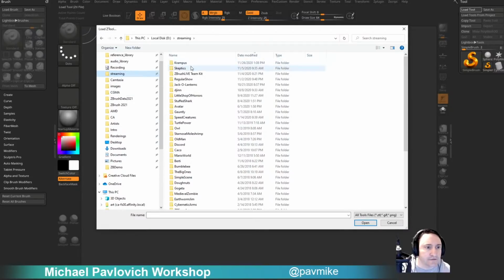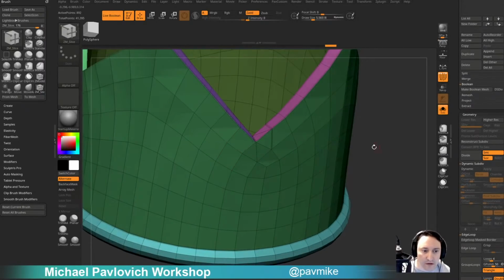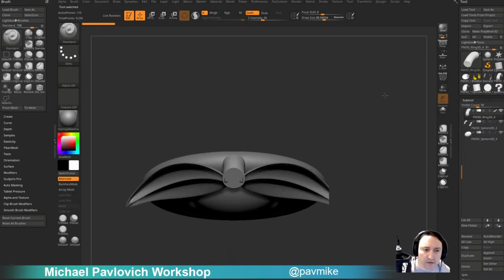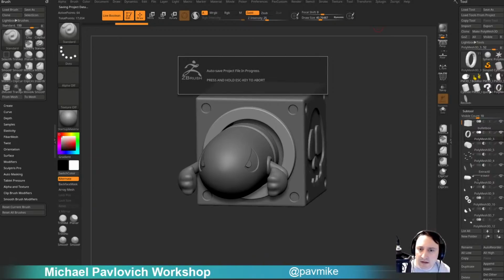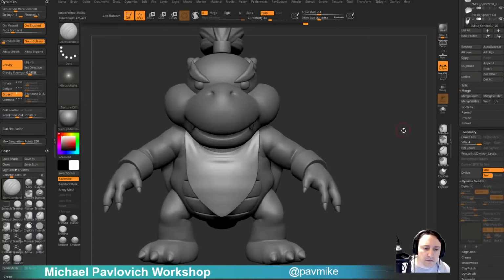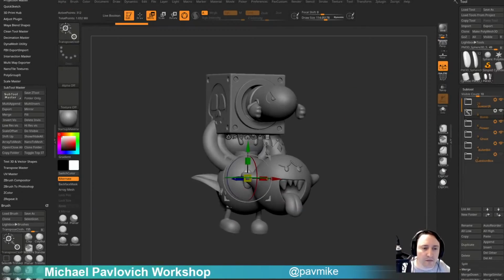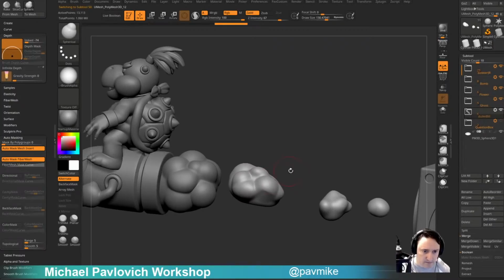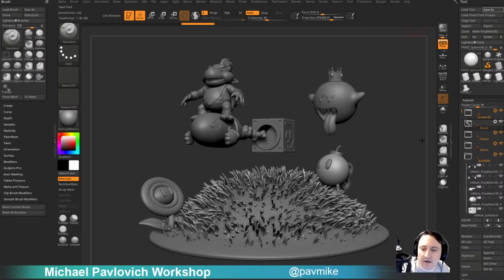Pavlovich 3D Workshop Livestream - Super Mario Bowser Jr Scene Setup! 01/07/2021